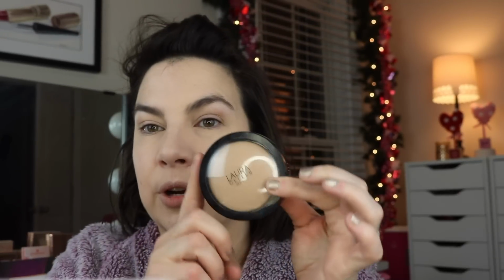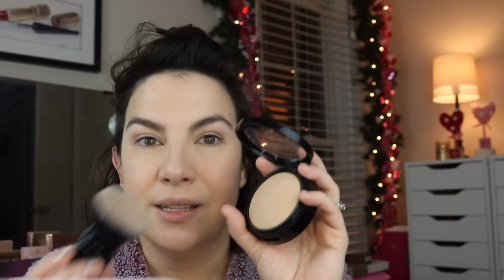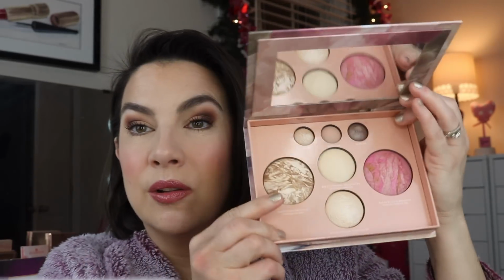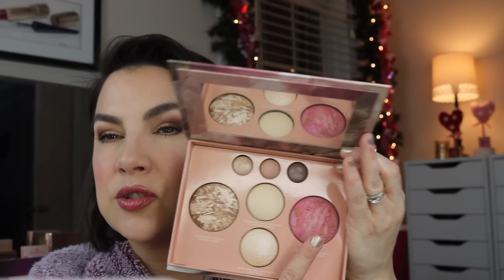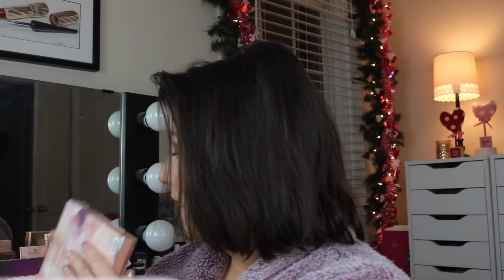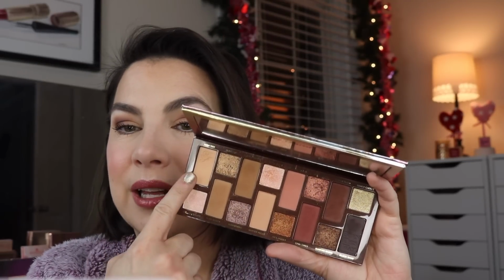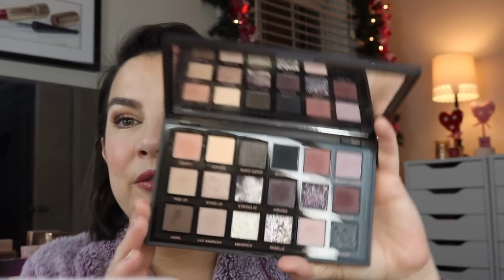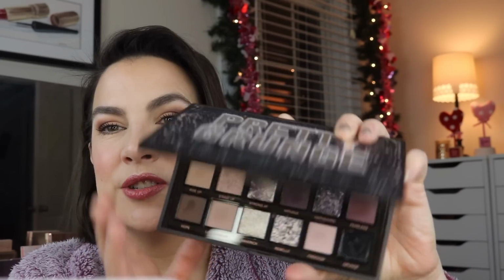POWDER FOUNDATION ROUTINE with Laura Geller’s Hidden Gem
Even, natural, radiant coverage with a favorite powder foundation! All products are listed & linked below. NEW- Another Rimmel Gem AND- New at the Drugstore

Profound Thought:
"Love cures people - both the ones who give it and the ones who receive it."
-Karl A. Menninger

Random Thought:
Made more snow ice cream today. And for my serving, I added a little extra milk and a random pack of cappuccino mix. It was so good! :)